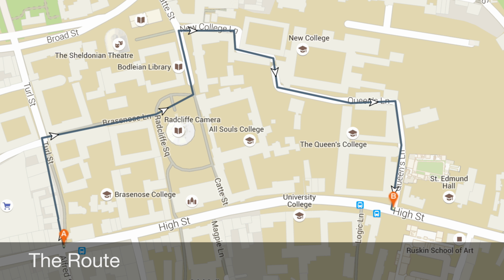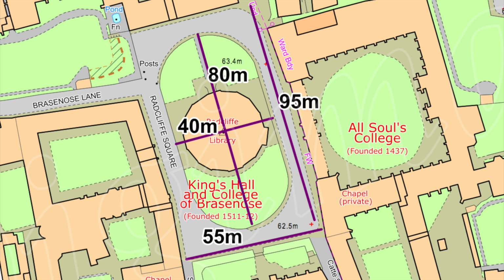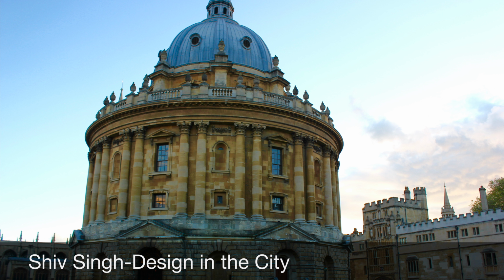Oxford Townscape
Design in the City-2015

Shiv Singh-14013252